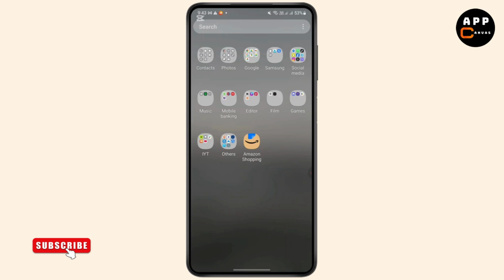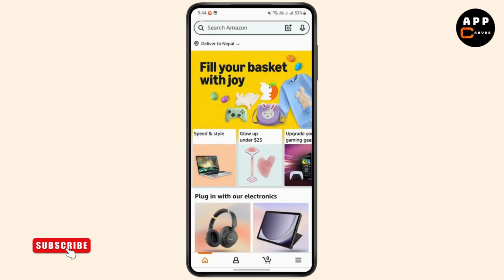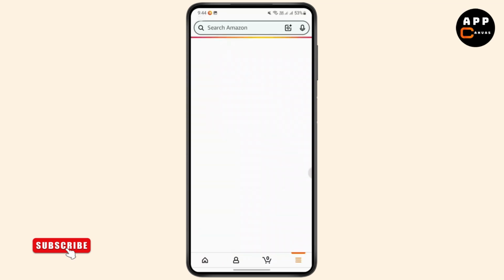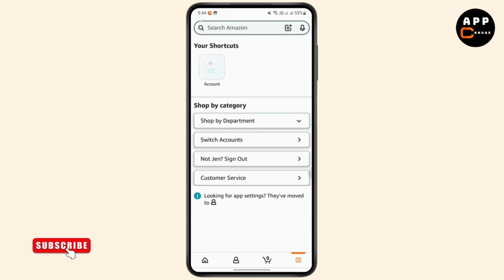How to Cancel Alexa Subscription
Learn how to cancel Alexa subscription quickly and easily with this step-by-step guide. Whether you're trying to stop Amazon Music charges or end a subscription through your iPhone, we’ll walk you through the process.

In this tutorial, you’ll discover how to cancel Amazon Alexa music subscription in just a few taps. We’ll also show you how to cancel Alexa subscription on iPhone, and explain how to end your Amazon Music subscription on Alexa directly.

Timestamps:
0:00 Introduction
0:18 Step 1: Open Your Amazon Account
0:45 Step 2: Manage Subscriptions in Settings